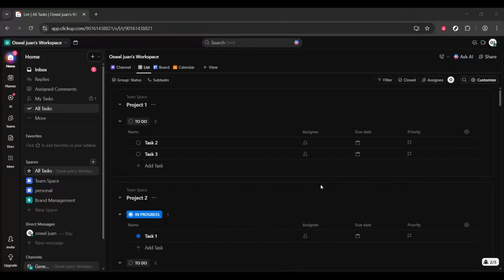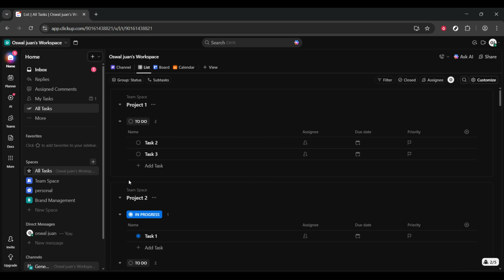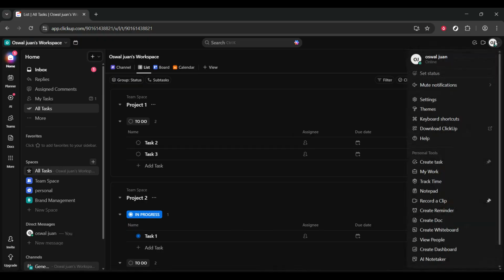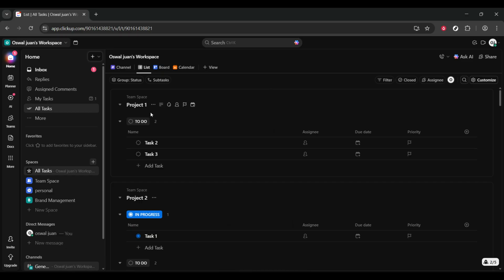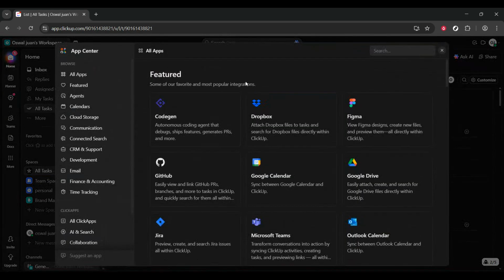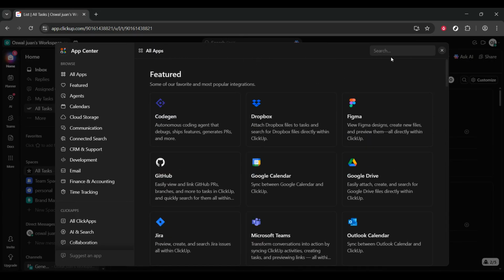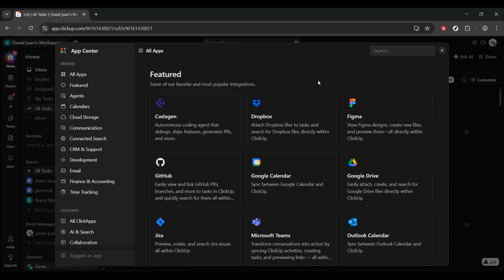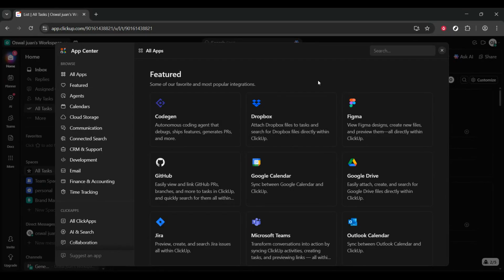How To Integrate ClickUp With Anything (2026 Easy Guide)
Learn how to integrate ClickUp with any app using the built-in Apps and Integrations center. This step-by-step guide helps you connect tools, automate workflows, and boost productivity fast.